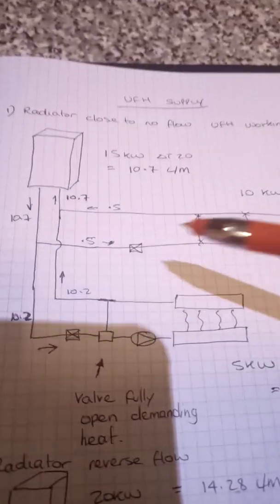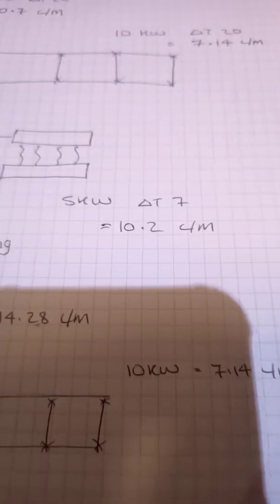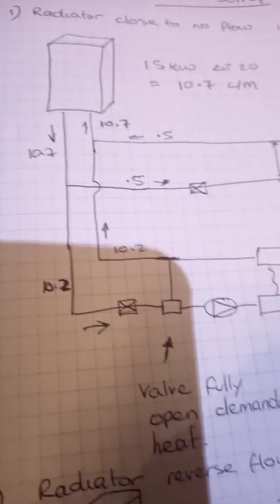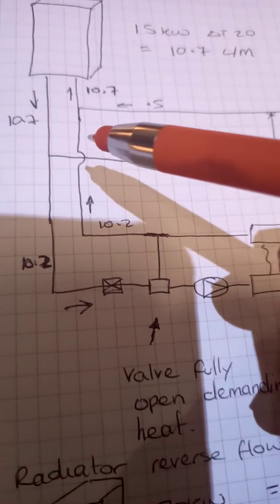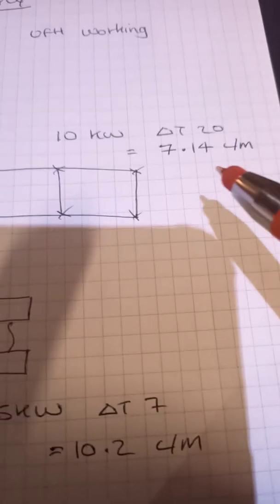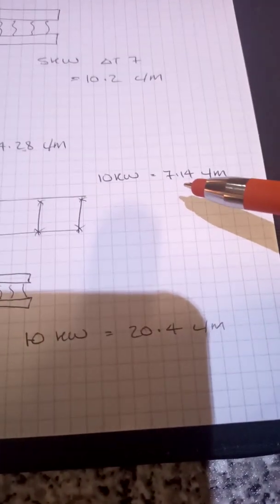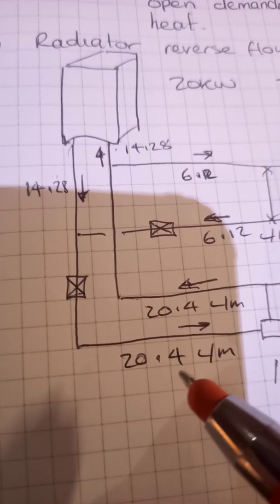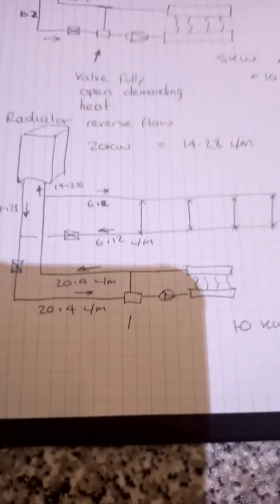Issues of not fitting hydraulic seperation on a system with under floor heating.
More on ufh